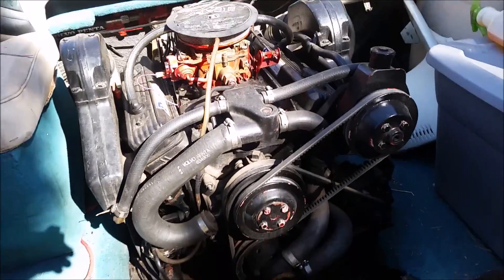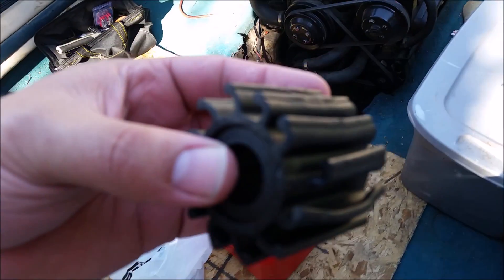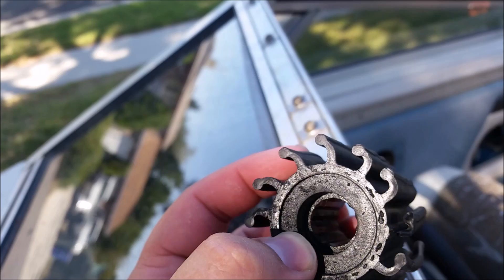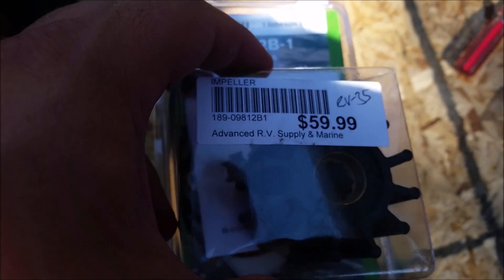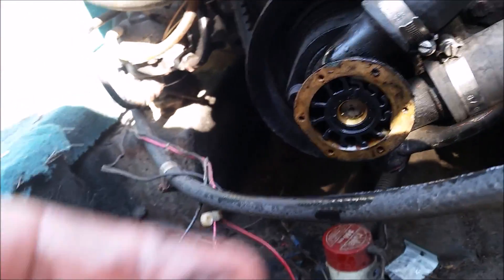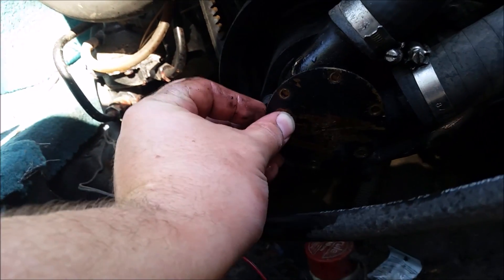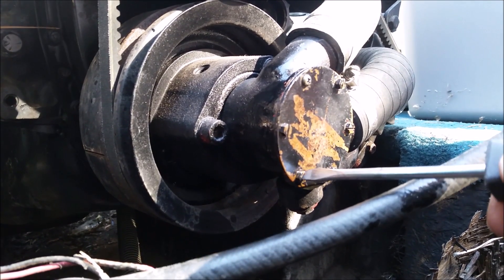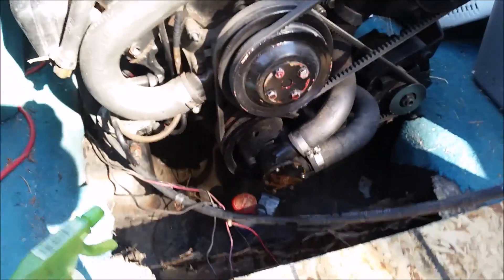DIY Volvo Penta GM 350 Boat Water Pump Inspection, and Replacement Repair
Here I replace the water pump on my 5.7L V8 Volvo/GM boat engine.  I believe the engine is now mechanically sound and I’m going to get it out on the water this weekend.